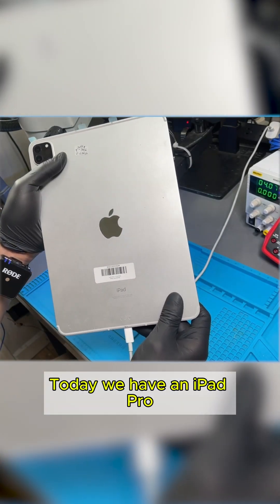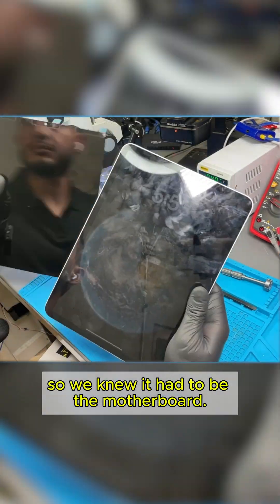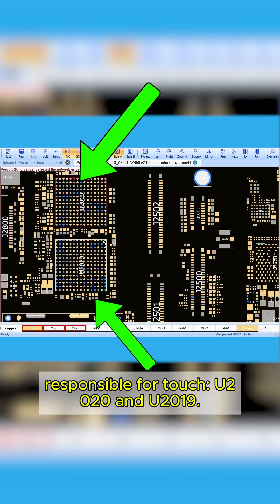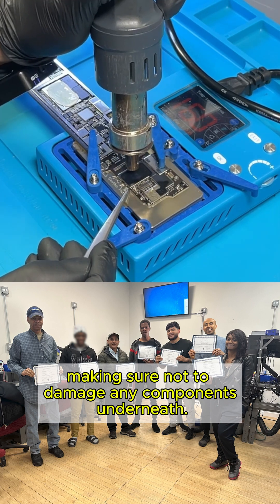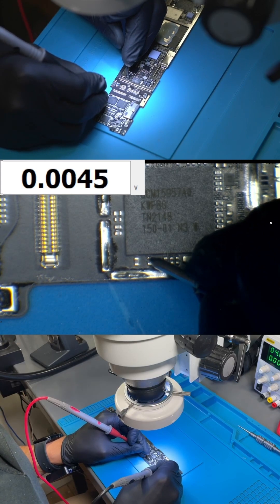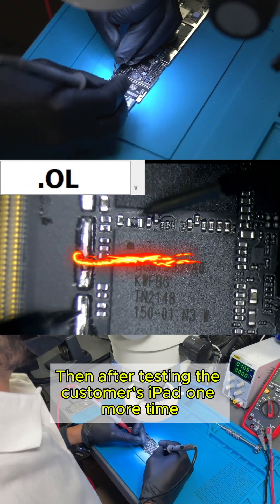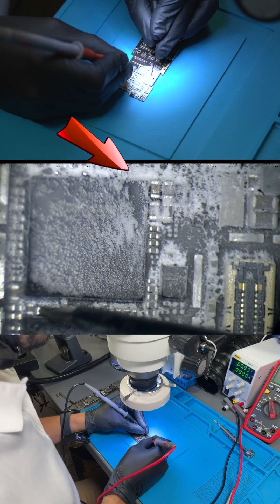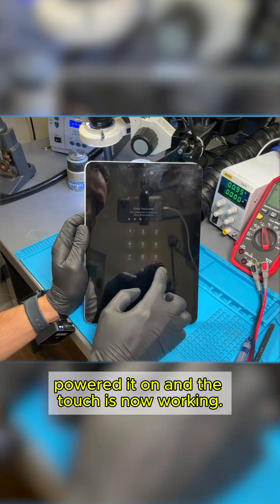Fixing an iPad Pro 11-Inch with No Touch: Motherboard Repair Step-by-Step!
In this video, we tackle an iPad Pro 11-inch (3rd gen) with no touch response, even after a screen replacement. After diagnosing the problem, we dive deep into the motherboard to find and fix the issue. Watch the full step-by-step repair process and see how we brought this iPad back to life!

Interested in learning how to perform repairs like this? Join our expert training programs at Cell Phone Repair Academy! Whether you’re a beginner or looking to enhance your skills, our hands-on training will guide you to become a certified mobile repair expert.

👉 Visit CellPhoneRepairAcademy.com